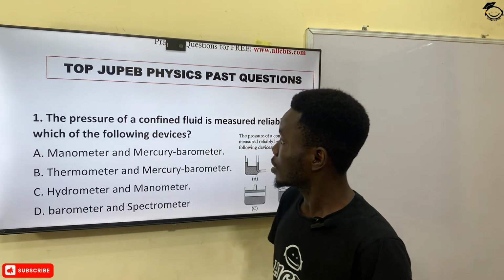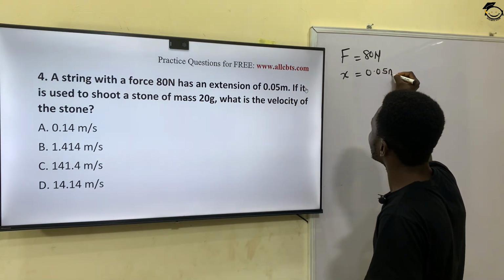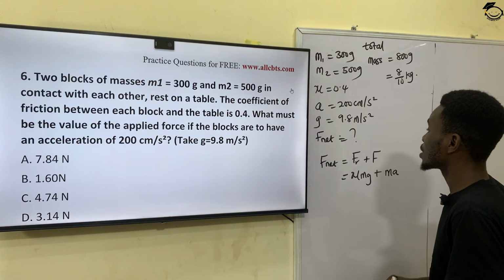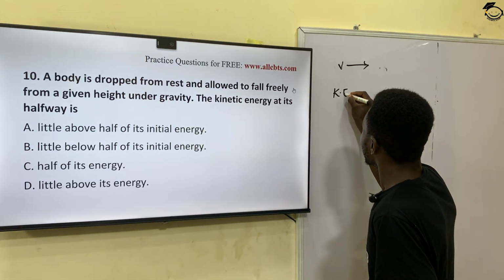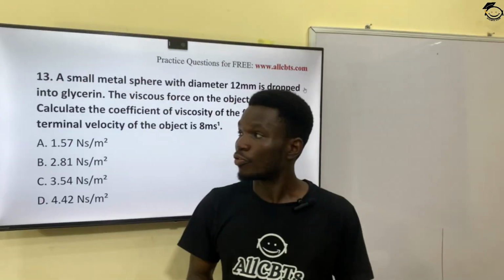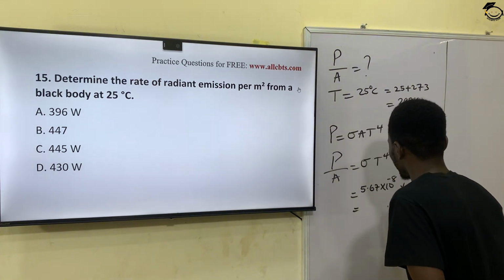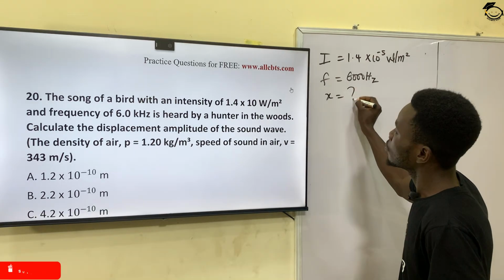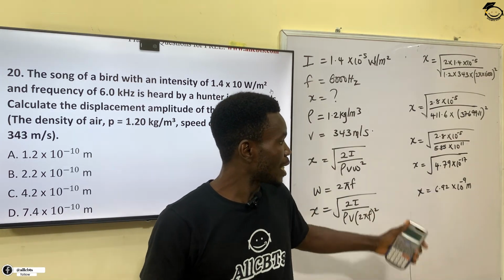JUPEB 2026 Physics Questions & Answers | Most Repeated Past Questions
Clear your exam with this JUPEB 2026 Most Likely Physics Questions & Answers!

This video is specially designed to help students preparing for JUPEB 2025/2026 exams achieve distinction by mastering the most repeated Physics questions from the last 10–15 years of JUPEB exams.

We cover mechanics, electricity, magnetism, thermodynamics, optics, waves, and modern physics with step-by-step solutions, shortcut formulas, and proven exam strategies to guarantee high scores. This tutorial also highlights common examiner tricks and likely questions for the upcoming JUPEB session to give you an unbeatable advantage.

Why You Should Watch:
1. Comprehensive solutions to past JUPEB Physics questions.
2. Covers most repeated and top likely questions for JUPEB 2026 exams.
3. Learn time-saving methods and quick problem-solving tips.
4. Boost your confidence with real exam-style solutions.
5. Ideal for Direct Entry students seeking admission into universities like UNILAG, UNIBEN, UI, UNILORIN, and ABU Zaria.

1. Students preparing for JUPEB Physics exams.
2. Learners aiming for Direct Entry admission into top Nigerian universities.
3. Teachers and tutors seeking authentic JUPEB Physics past question solutions.
4. Watch this till the end for bonus Physics exam tips that can add 20+ marks to your score.

Don’t forget to turn on the bell notification so you never miss an update!